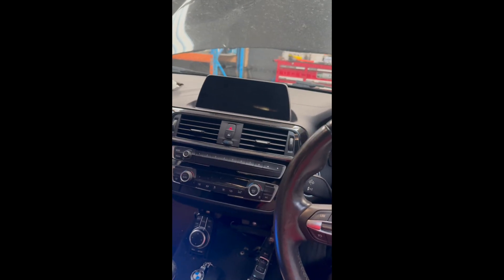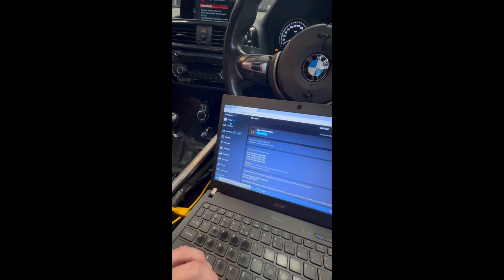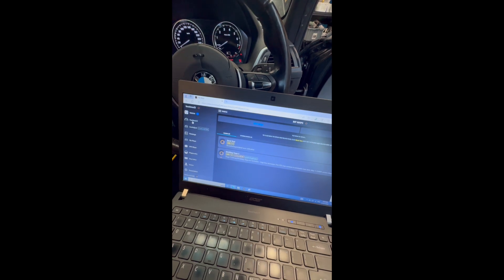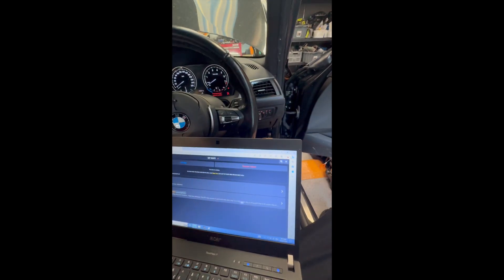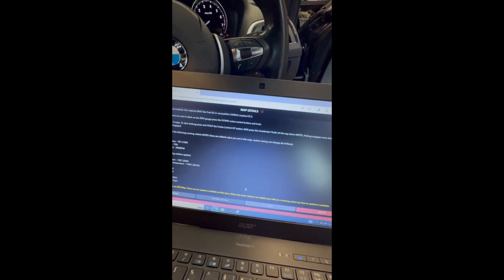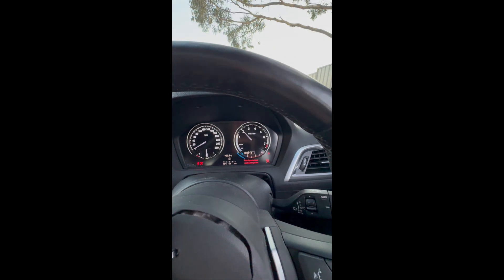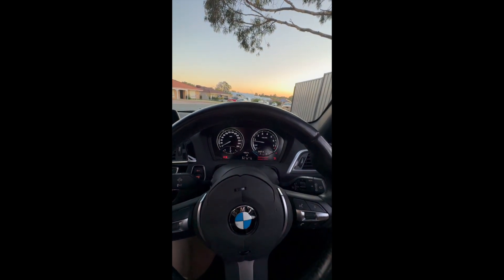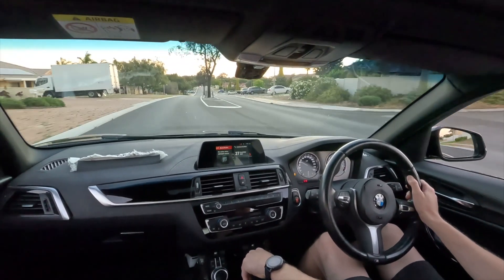BMW 120i Bootmod3 B48 Stage 2 Flash & Test Drive!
Little video to show how Bootmod3 works on a F2x series BMW using the OBDII Enet cable and a Windows PC.
The 120i comes stock with 135kw/270nm and this tune should boost it to 202kw/400nm
Rare factory manual car, which I have seen only has the GS6-17BG gearbox (as found in the 125i e82) so I hope it can handle the boost!
Massive thanks to GMW Perth hooking us up with the licence and ENET adapter!

*filming orientation is noted, will fix for next video and film in landscape*